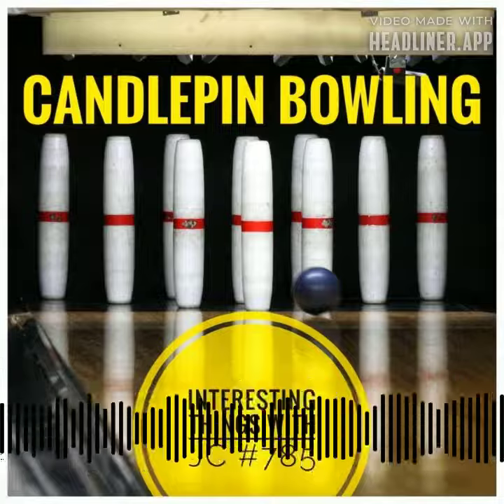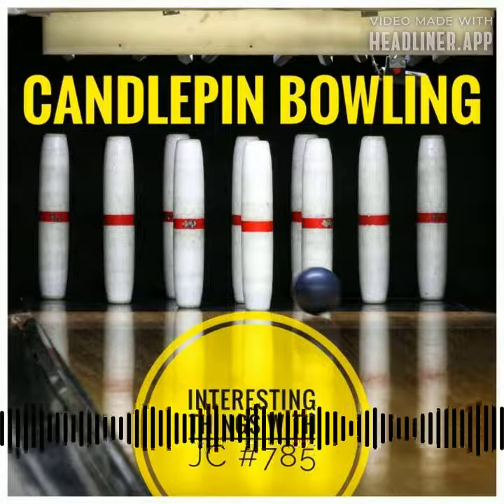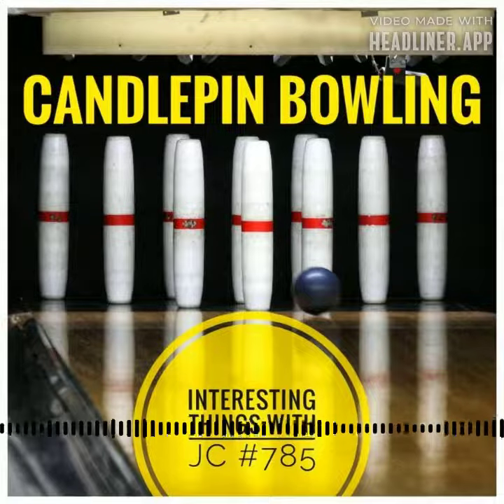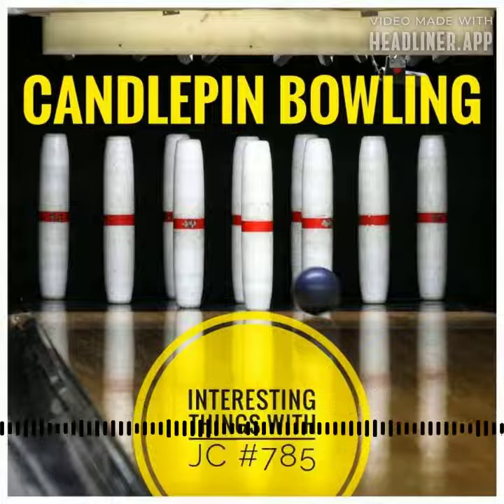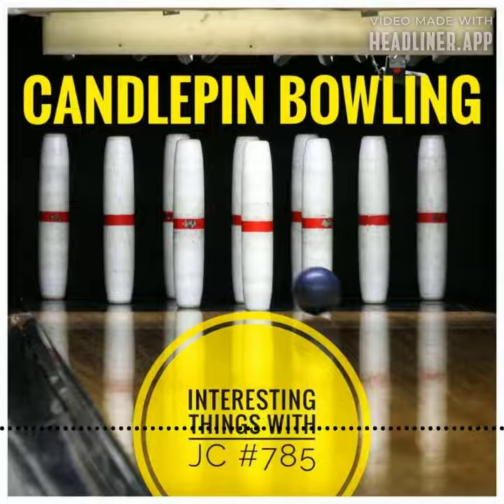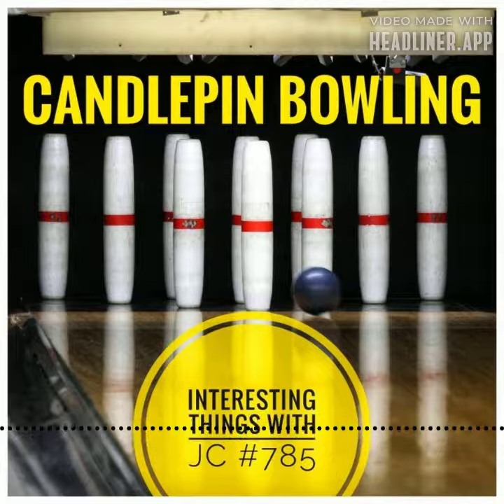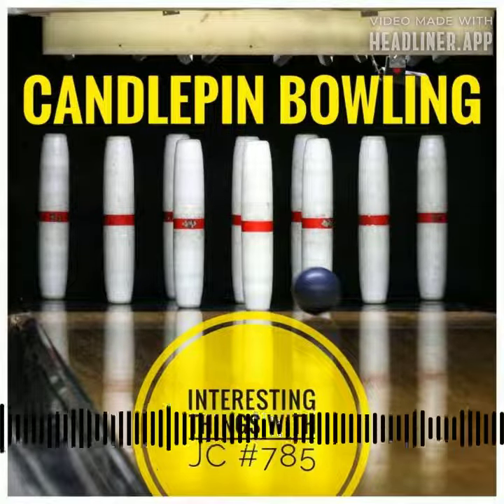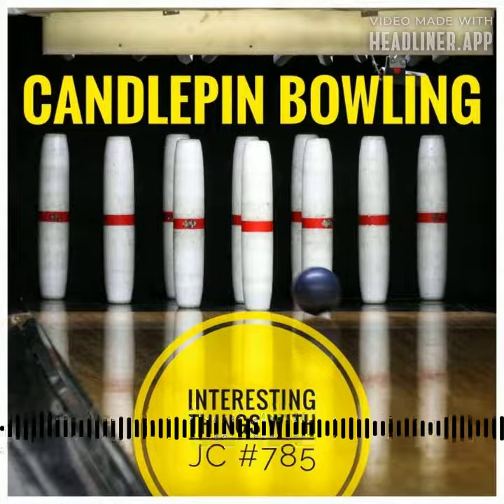785: "Candlepin Bowling"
Interesting Things with JC #785: "Candlepin Bowling"

Experience the unique world of Candlepin Bowling, from its enigmatic origins to a rich New England tradition, where tall pins and smaller balls tell a captivating story.